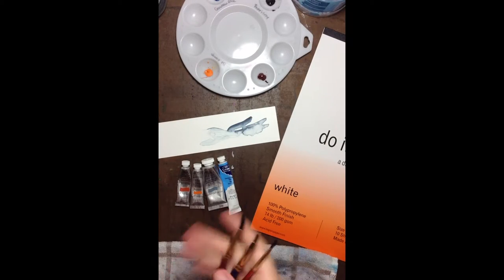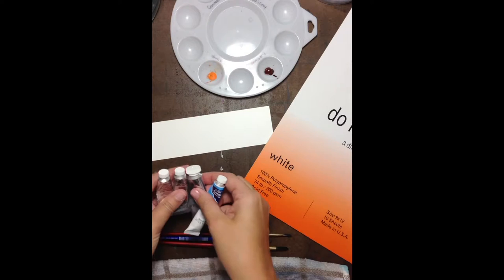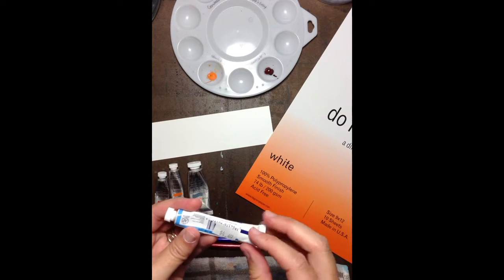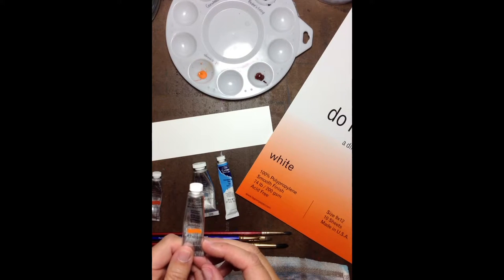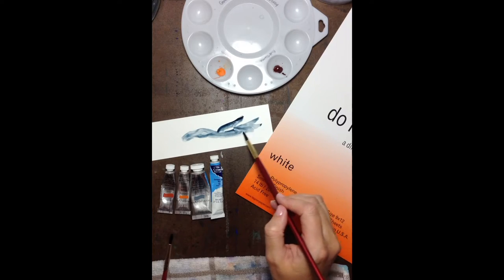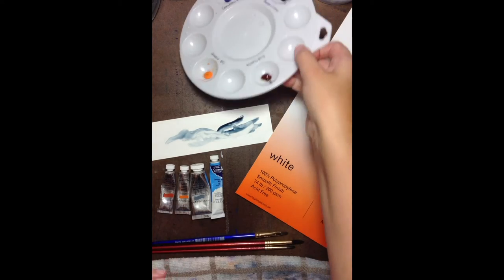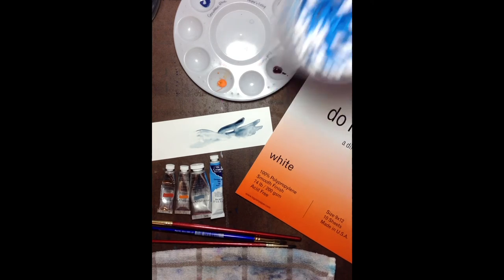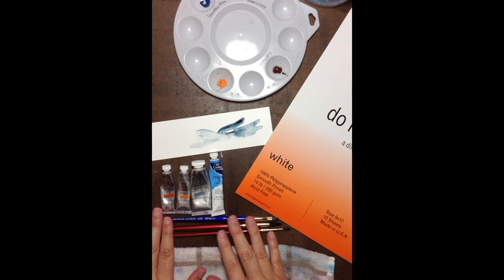Supply List for Intro to Watercolor Painting on YUPO Paper/Part 1- Skillshare Class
Very excited about this class I am offering through Skillshare.com.  The class will be broken into 7 mini-lesson (10-20 min. each) and cover some basic tips/skills of painting with watercolor on YUPO paper.
YUPO is great for beginners or those a little scared to attempt watercolor - the colors are more vibrant, it is much more forgiving (virtually wipes clean), it doesn't bend, rip or buckle, and the watery textures you can create are beautifully interesting!    Jump right in and give it a try!  I will guide you through every step as we create some fun, simple practice paintings with only 4 colors.  Our final project will be a lovely grouping of fall pumpkins just in time for Halloween!
You can find more about myself and my work Thank you for the support!